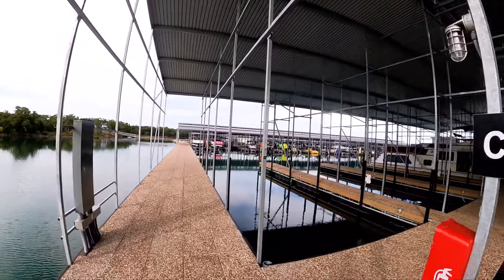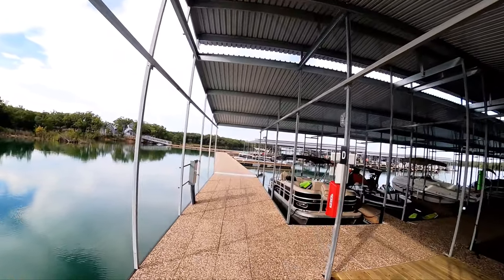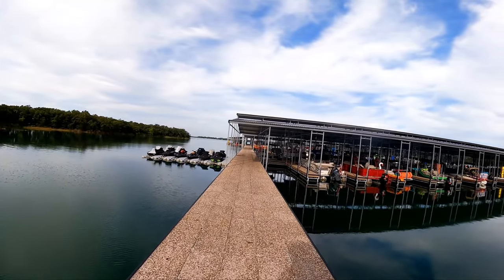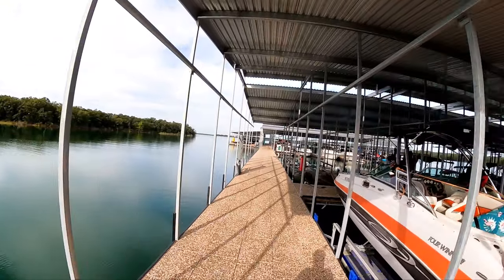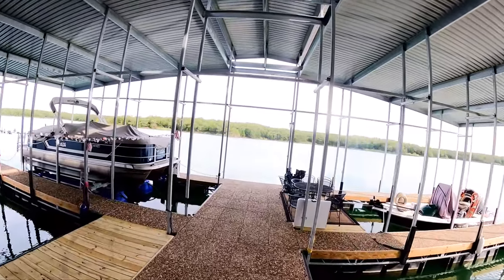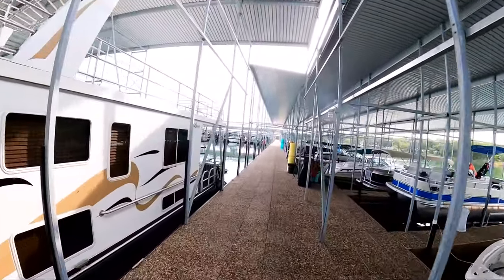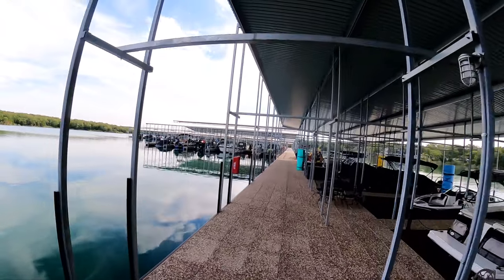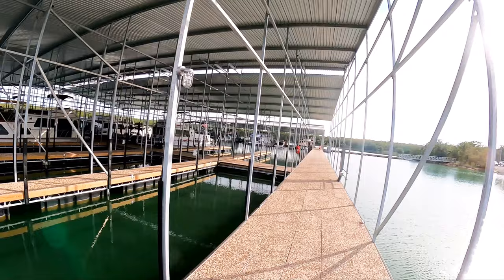Murray Harbor Marina At Lake Murray State Park A Virtual Tour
In early August of 2021 we loaded up and headed north to visit and explore Lake Murray State Park and create a virtual tour of the all new Murray Harbor Marina.
Marinas have a special appeal to them as they are floating on beautiful water and most always shaded and cool.
Murray Harbor Marina is no exception! This was such a unique opportunity to explore a brand new marina on my high speed mobility scooter Little Red. Thanks to the very wide cement walkways there were no worries about having enough room to navigate the Murray Harbor Marina.
Come along with me as I explore the Murray Harbor Marina at Lake Murray State Park